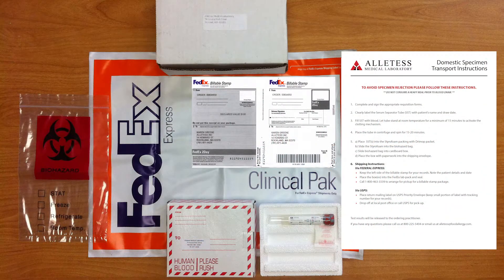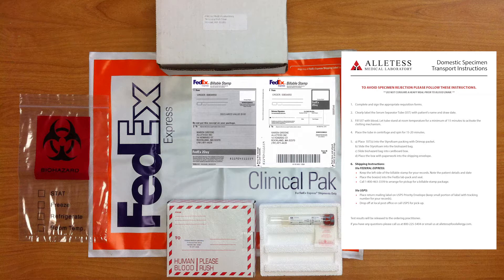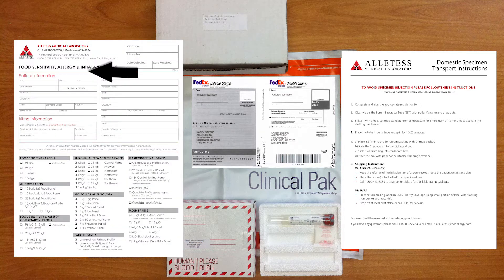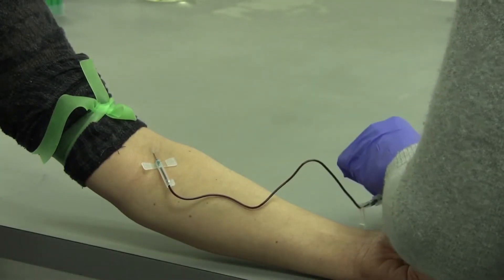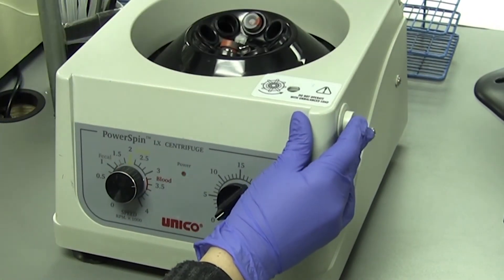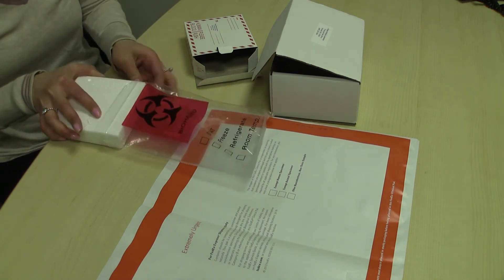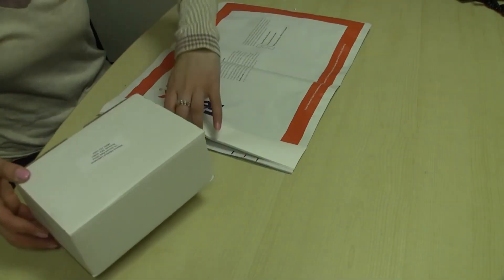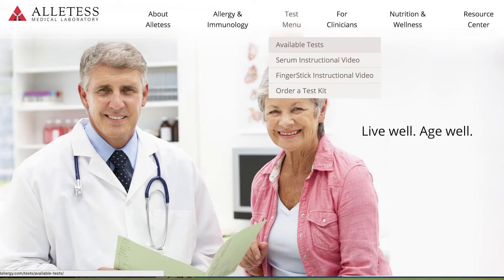Alletess Medical Laboratory Serum Instructional Video